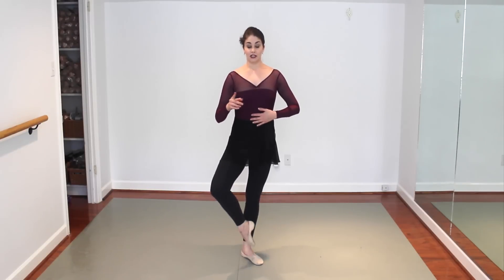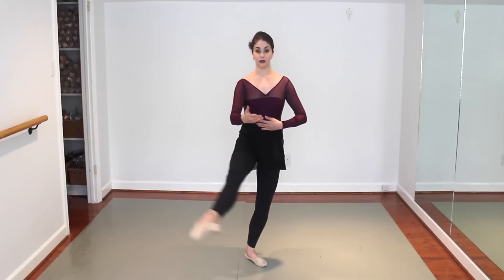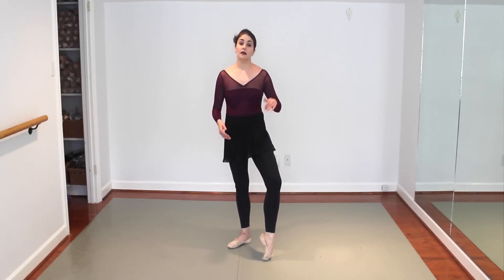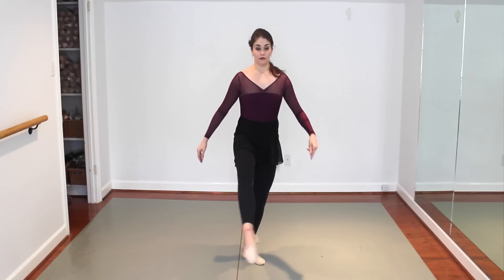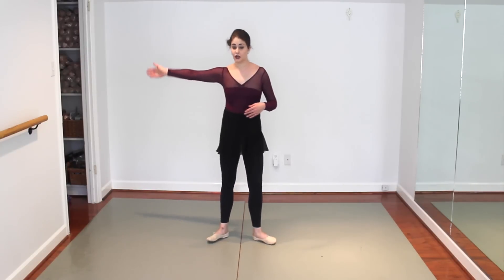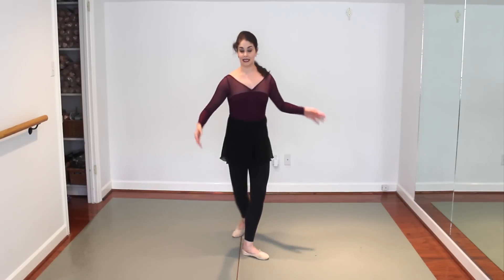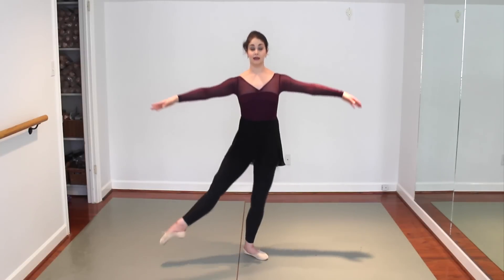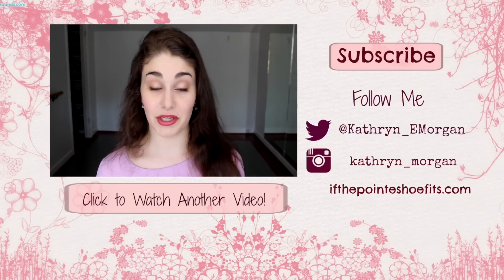Help with Fouette Turns | Kathryn Morgan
Today I give you all my tips and tricks for fouette turns. Fouettes are often some of the scariest pirouettes in ballet, but this should really help you feel more confident and be able to pull off the classic 32! We talk about alignment, the supporting side, and momentum.

I am soloist with Miami City Ballet a former soloist with the New York City Ballet. When I was a young student, I was always looking for insights into the ballet world and how to improve my dancing as well as beauty and lifestyle tips. Now that I am a professional, it is my turn to share.